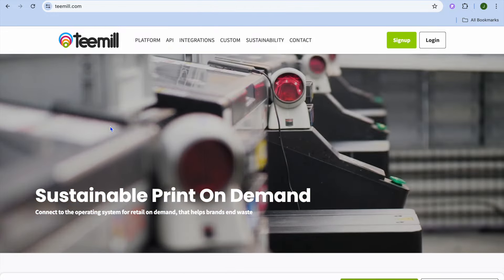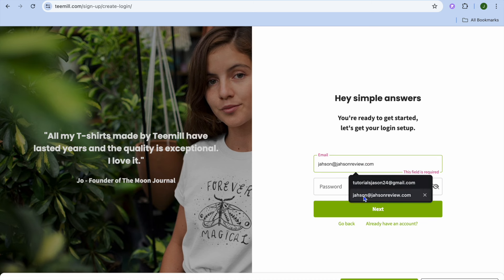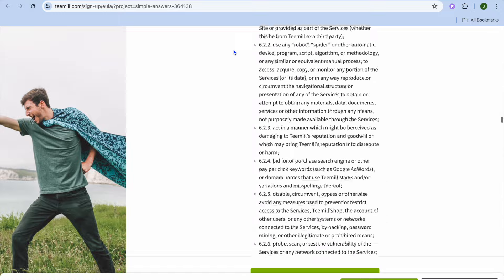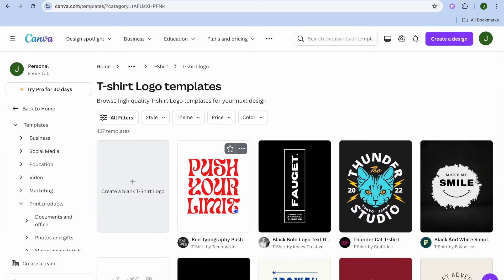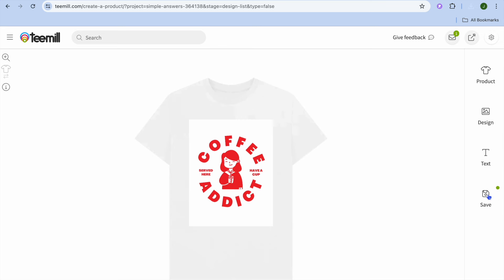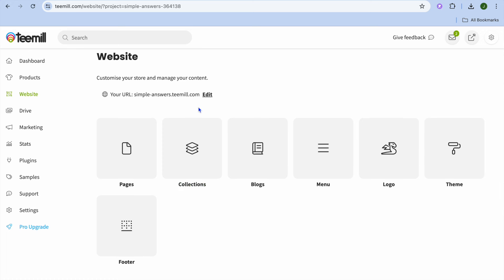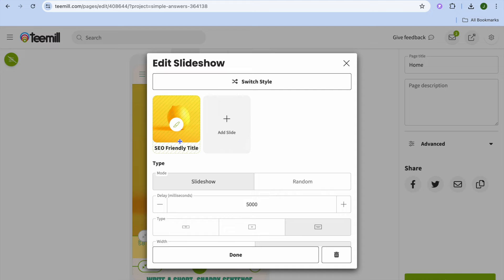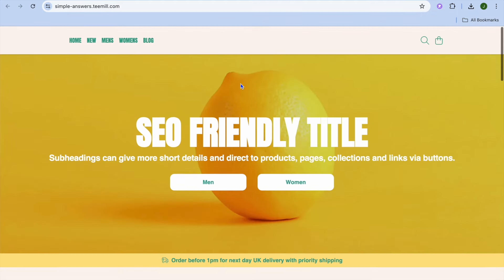HOW TO USE TEEMILL PRINT ON DEMAND TUTORIAL